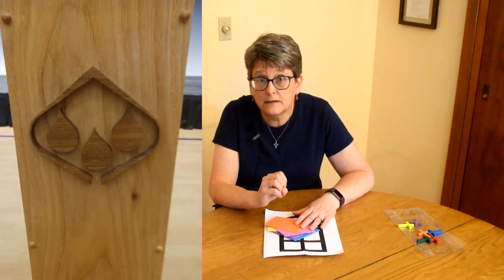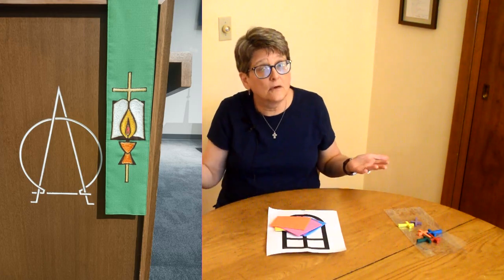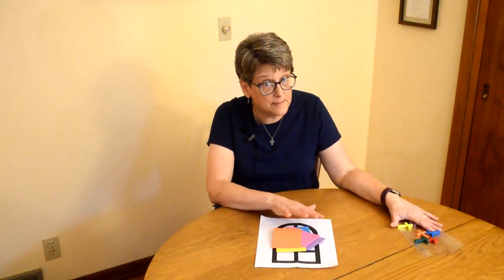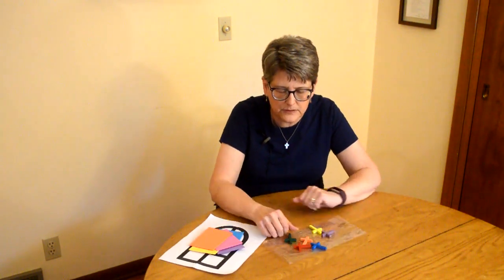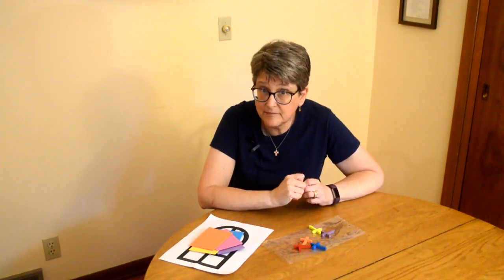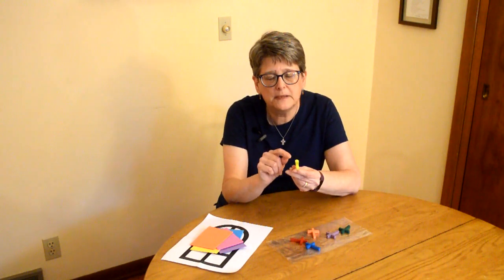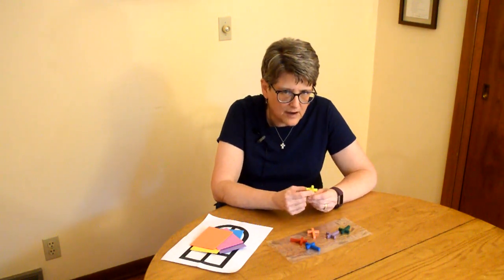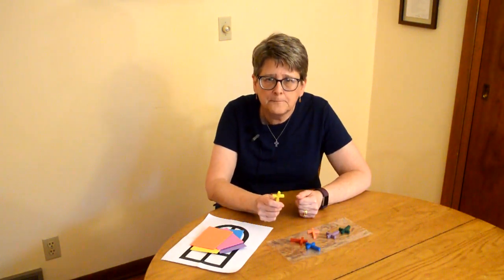Family Devotions - Symbols (Week 3)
Symbols:  A Place for Us and Others
Go therefore and make disciples of all nations, baptizing them in the name of the Father and of the Son and of the Holy Spirit. Matthew 28:19